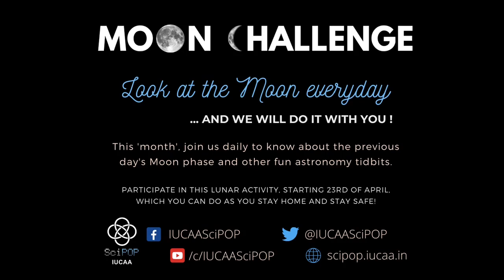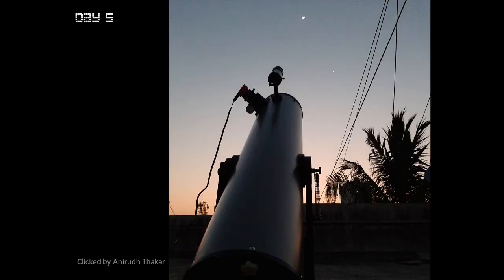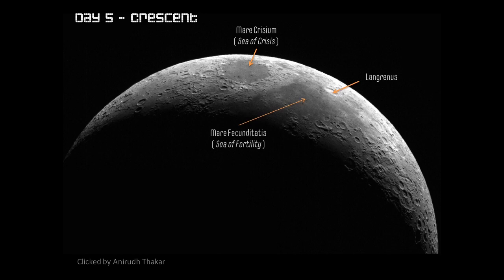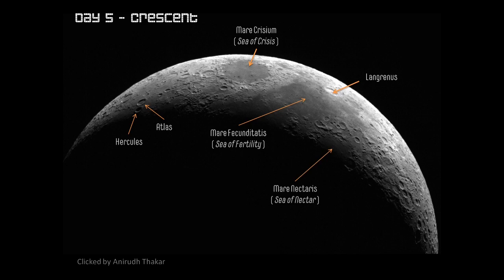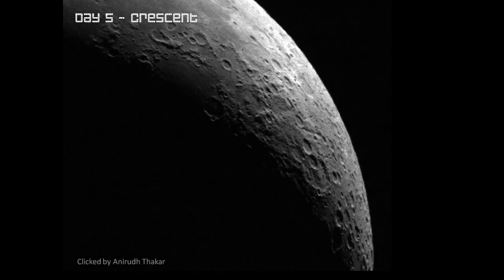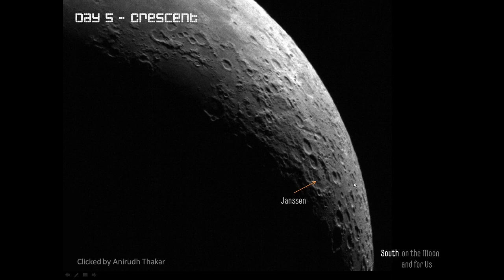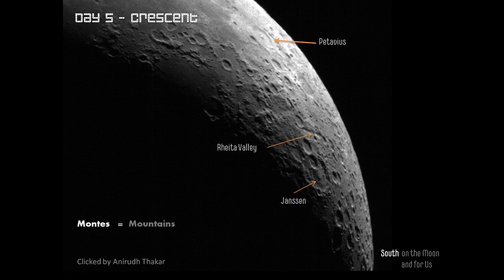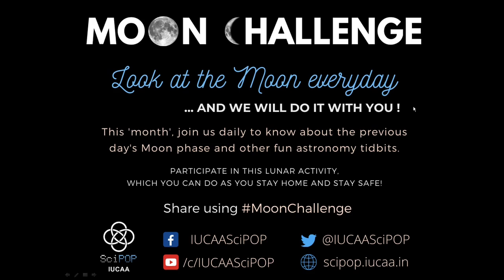Moon Challenge - Day 05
We see some more breathtaking shots from a telescope and discover new features on the Day 05 Moon as compared to the previous day.